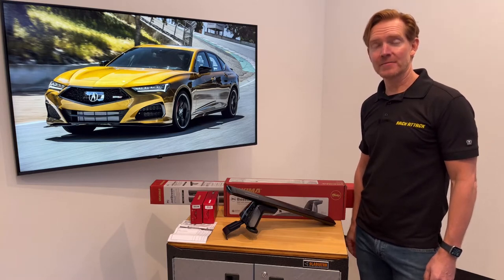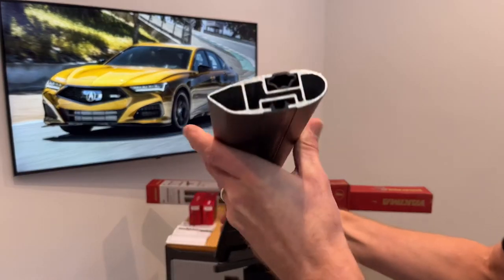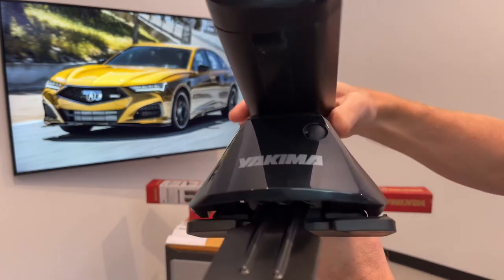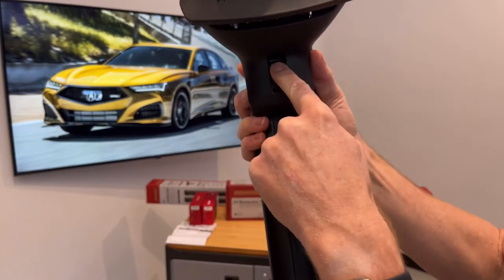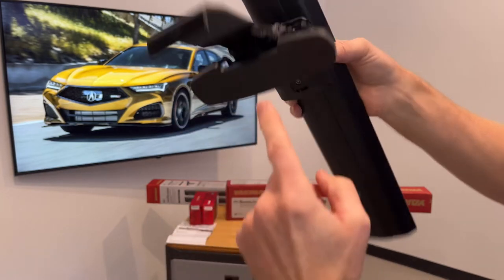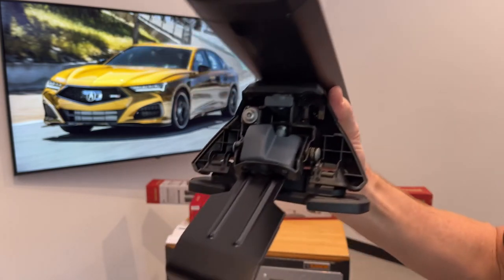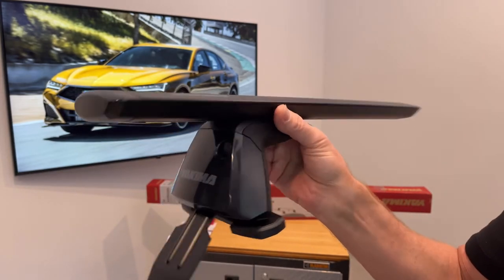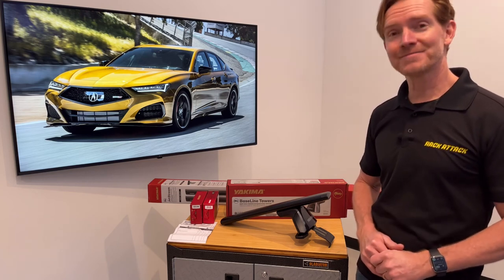2021+ ACURA TLX 4DR w/ Bare Roof - Yakima BaseLine JetStream RoofRack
A quick overview of 2021+ ACURA TLX 4DR (bare roof) with Yakima BaseLine + JetStream Roof Rack System.

Video Chapters
00:00 Intro
1:16 Adjusting BaseLine
2:57 Locking Addon